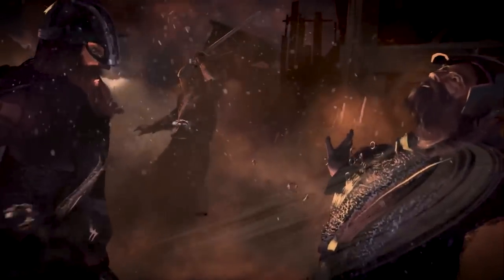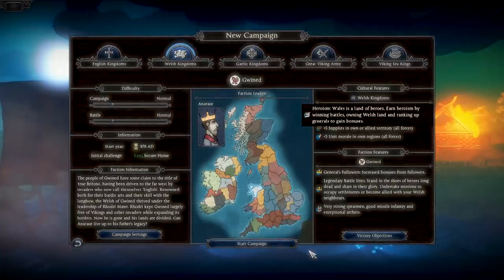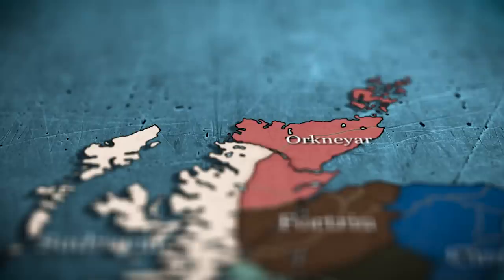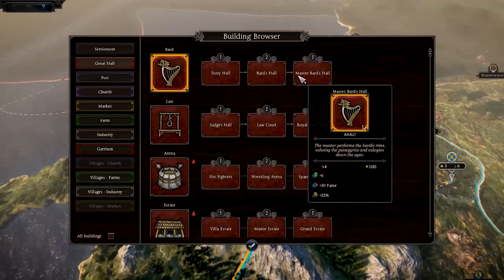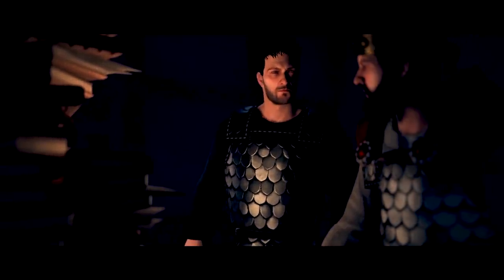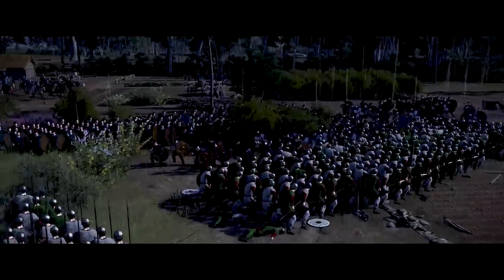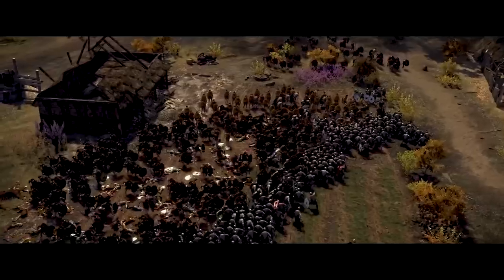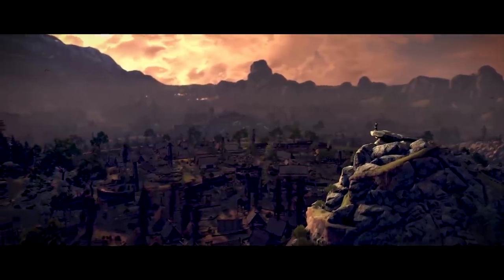Thrones of Britannia: The Welsh Kingdoms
A video preview upcoming Welsh Kingdoms factions in Total War Sagas: Thrones of Britannia. We take a first look at the playable Briton lands of Gwenid (Gwynedd) under King Anaraut and Strat Clut (Strath Clyde) under King Run.